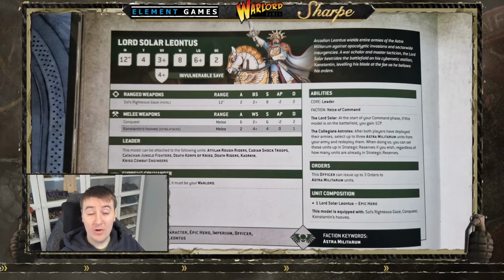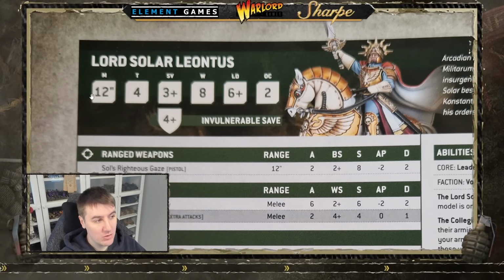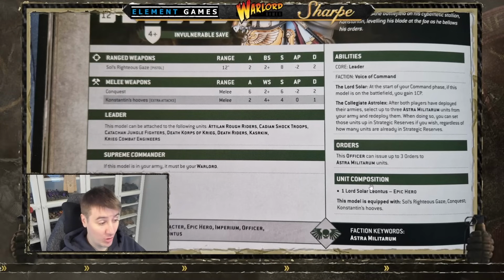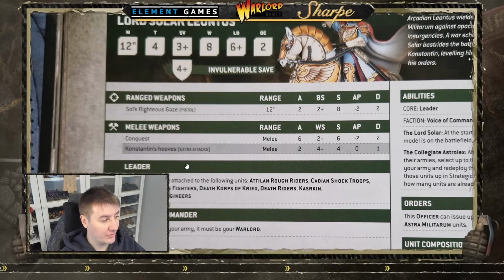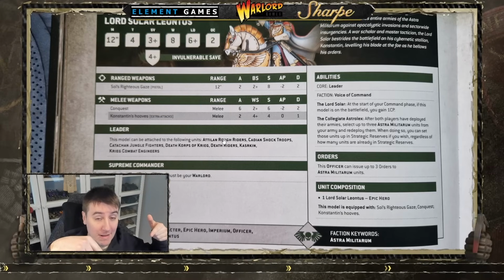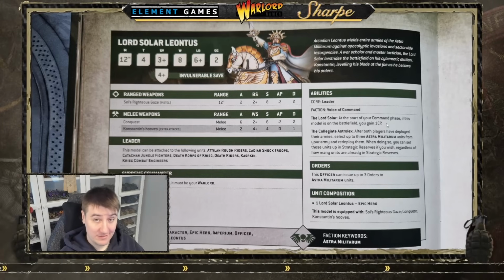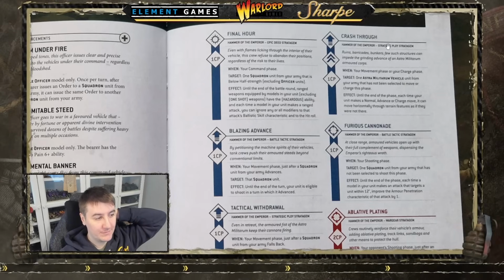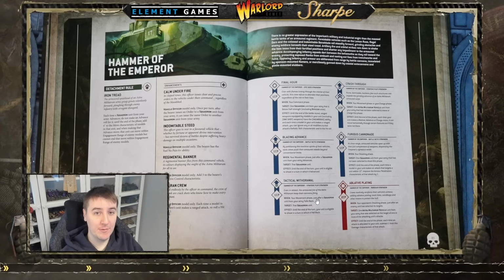Lord Solar Leontus is BACK! | Astra Militarum | Warhammer 40,000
Name: MGTV
Address line 1: Store First
Address line 2 :Roundwood Point
Town: St Helens
Postcode: WA9 5JD
Country: United Kingdom